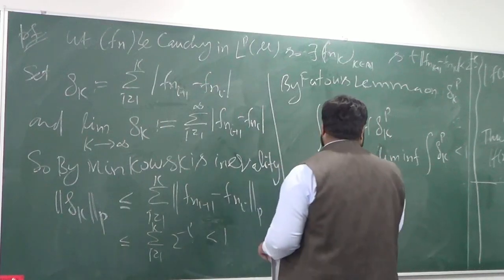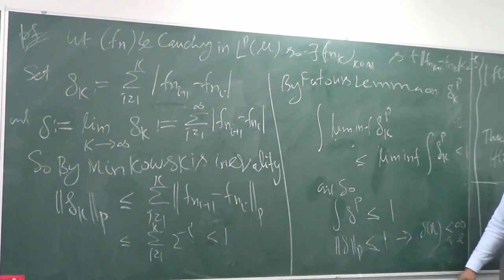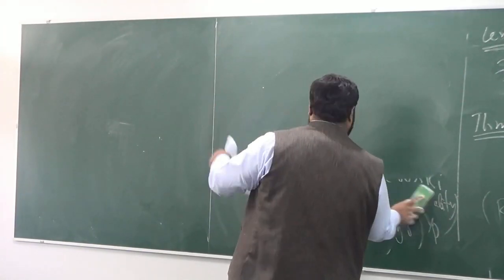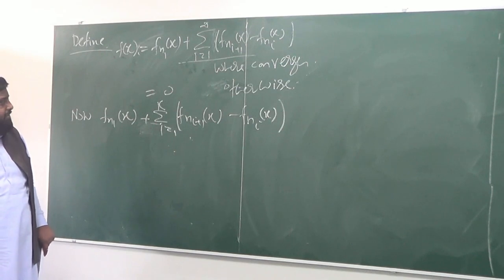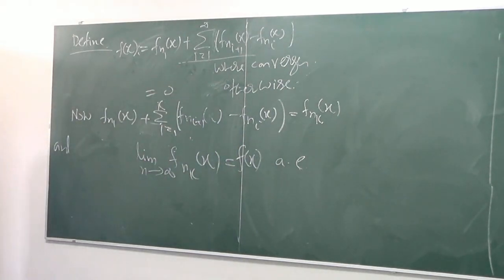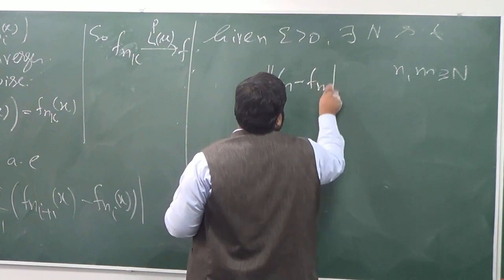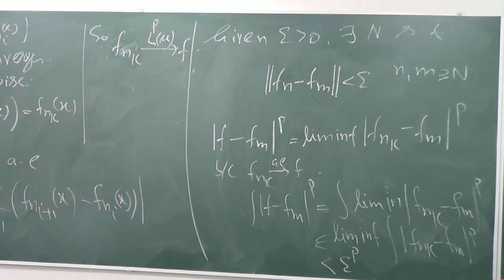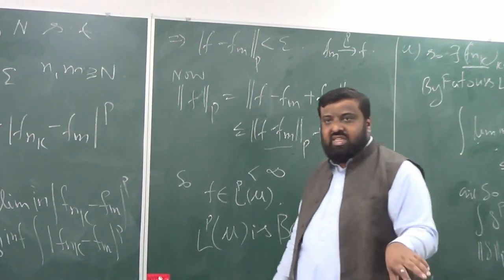Lecture 19 (Part 6): Lp spaces are Banach Spaces (Riesz–Fischer theorem proof continued)